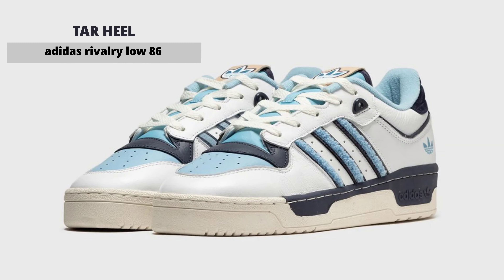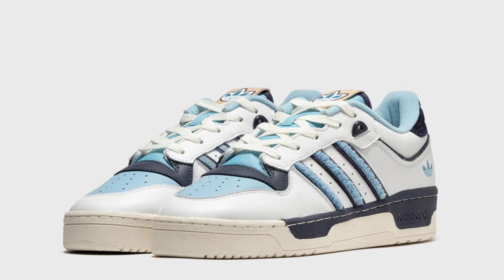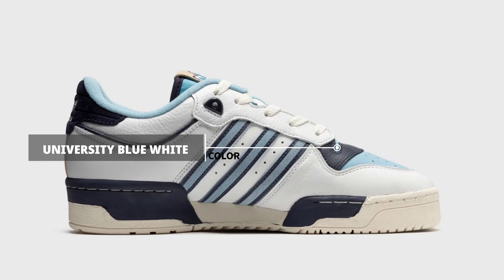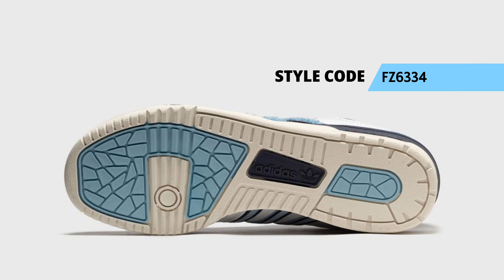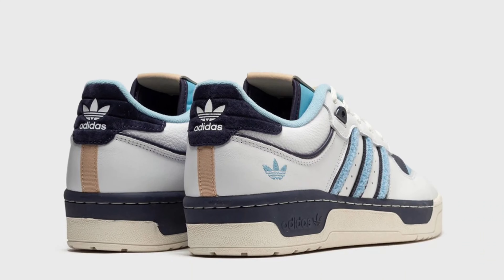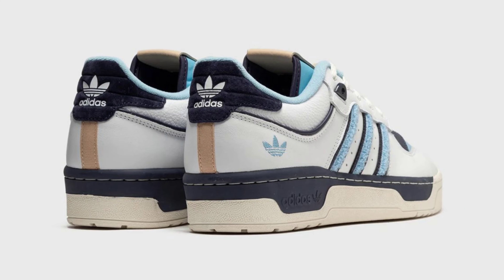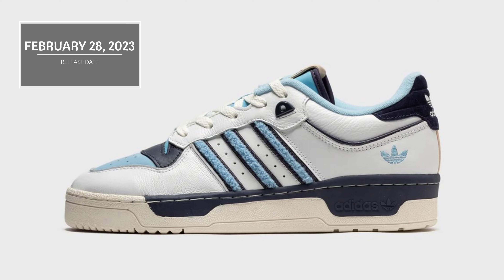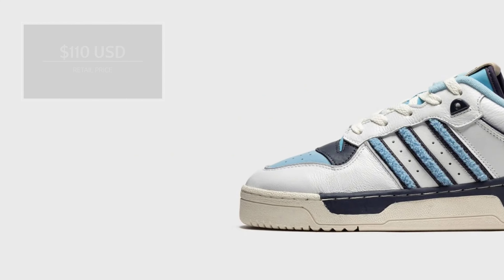adidas Rivalry Low 86 "TAR HEELS" 2023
adidas Rivalry Low 86 “Tar Heels”
EU Release Date: February 28, 2023

Style Code: FZ6334
Retail: $110

Lifestyle
For Men